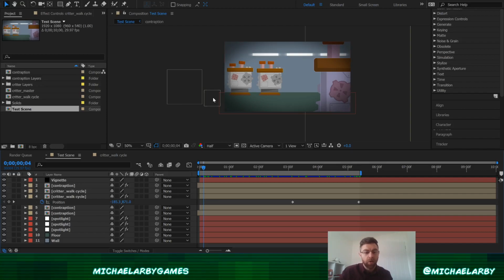After Effects Basic Animation Tutorial 7 - Rendering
So we've animated our characters? How do we actually take that out of After Effects, and create a video that can be watched, uploaded to youtube, etc.

This tutorial shows exactly that!